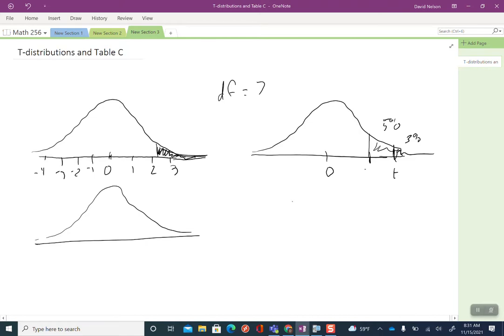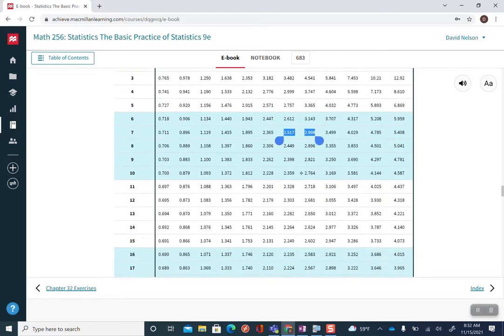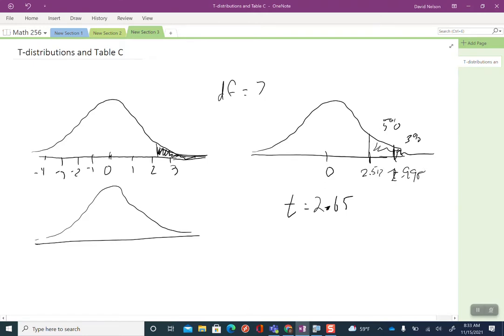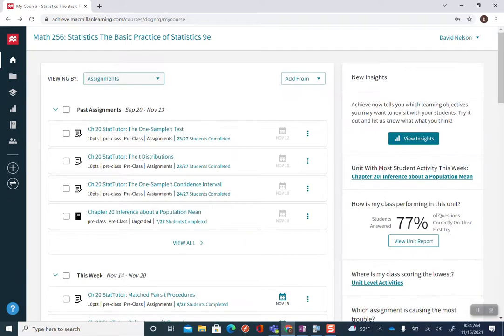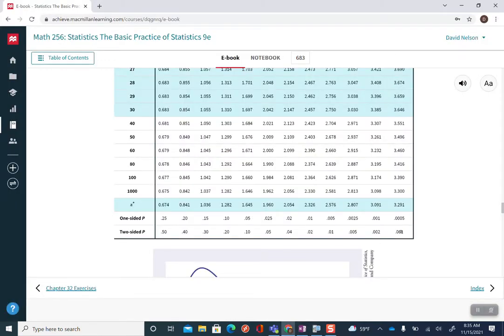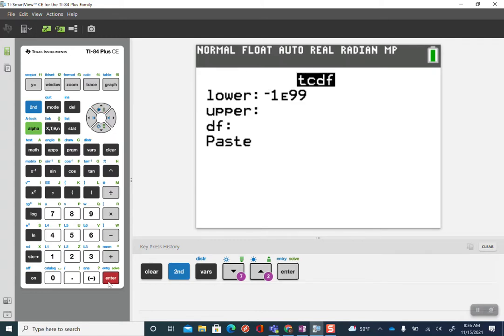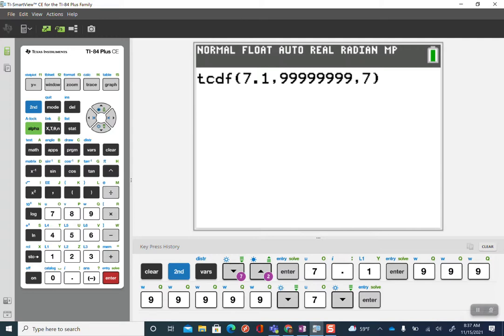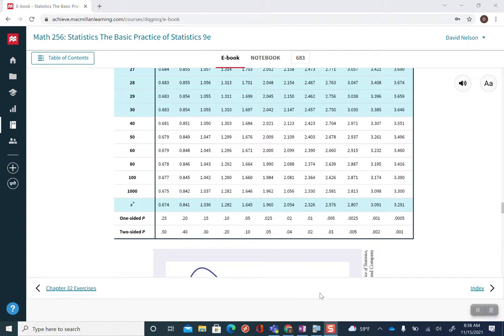pvalues from Table C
Looking up p-values from Table C, and finding them on your calculator.